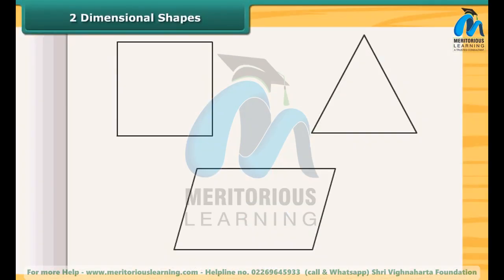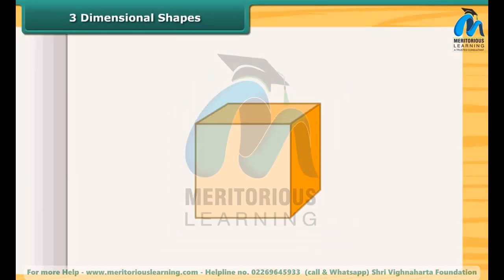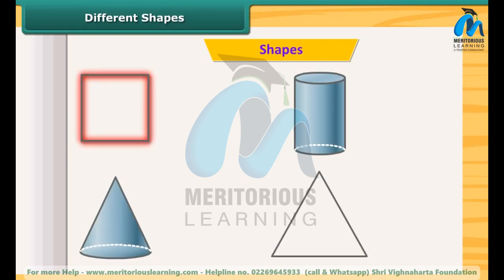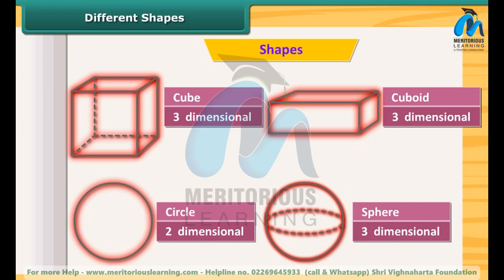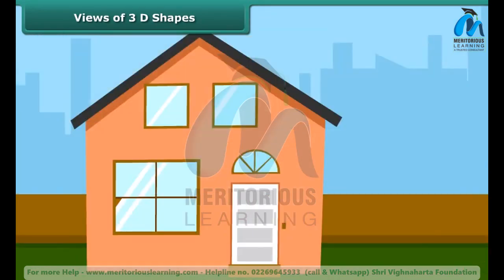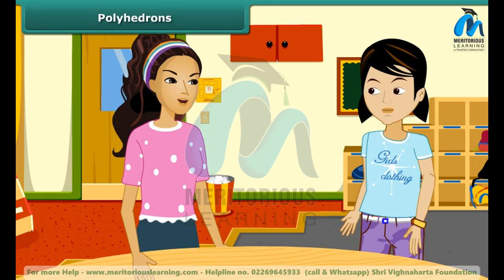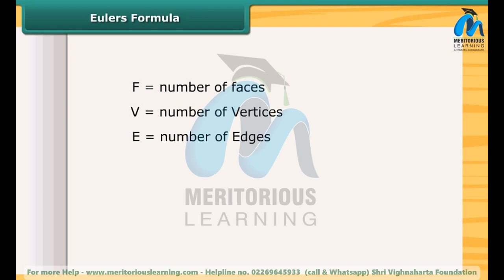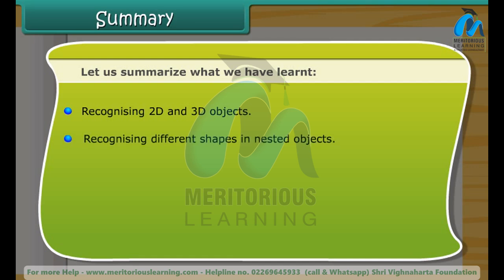Class 8th EM Maths Understanding Shapes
Subject: Mathematics
Class: 8TH
 Chapter: Understanding Shapes
 Medium: English

What students will learn in this video:

Meaning of shapes

Polygons and their types

Quadrilaterals and their properties

Angles and their types

Sum of angles of polygons

Introduction to 3D shapes

This lesson helps students develop spatial understanding and strengthens geometry concepts.What students will learn in this video:

Meaning of shapes

This lesson helps students develop spatial understanding and strengthens geometry concepts.

👉 Watch the complete video to clearly understand Understanding Shapes.

डिस्क्लेमर:
पता: 01 MIT, टॉप फ्लोर, बैनगंगा कॉम्प्लेक्स, सिवनी (म.प्र.) 480661